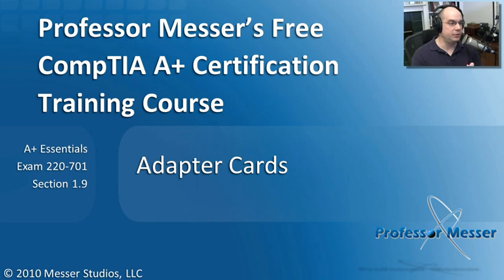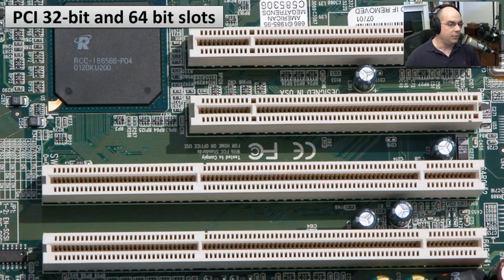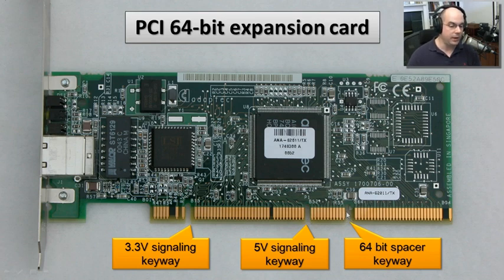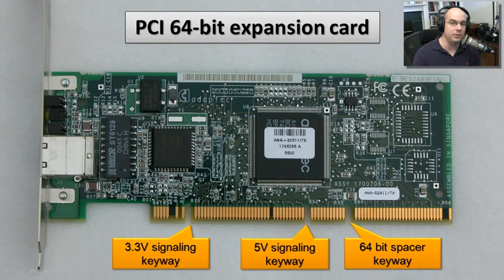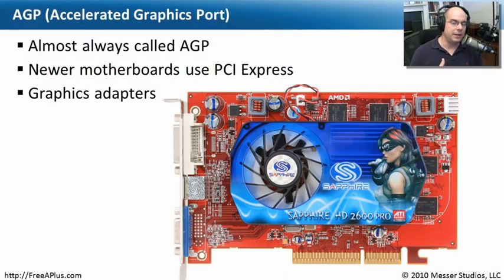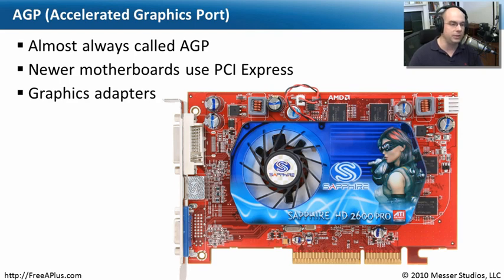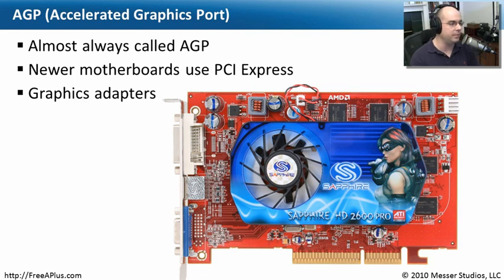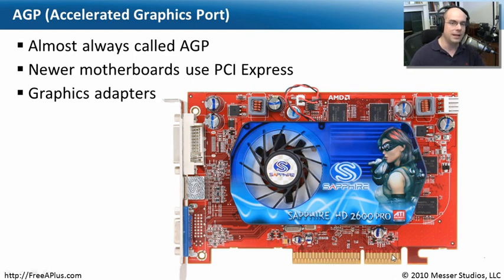Adapter Cards - Part 1 of 2 - CompTIA A+ 220-701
With adapter cards, we can customize our computers, add new capabilities, and upgrade their features. In this video, you'll learn about adapter card architectures and the use of adapter cards to extend computer video, multimedia, I/O, and communications.